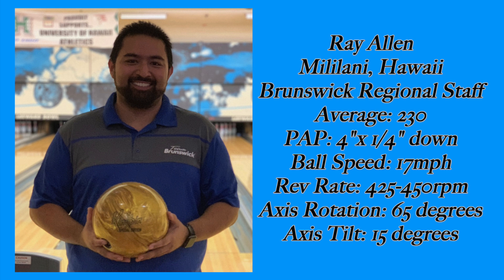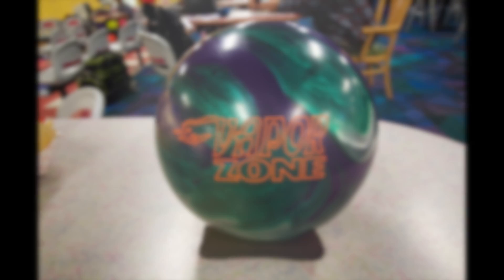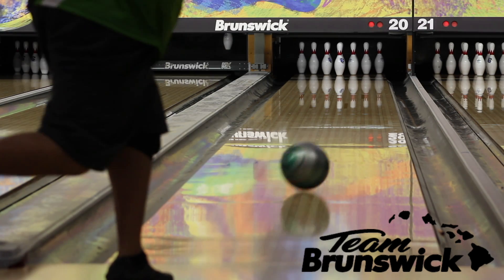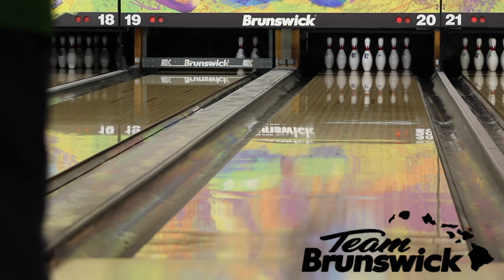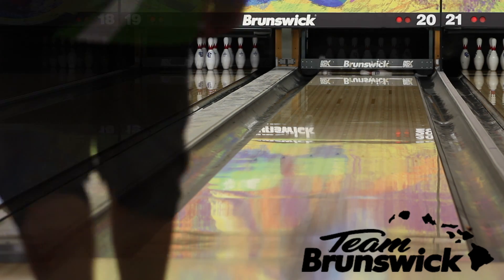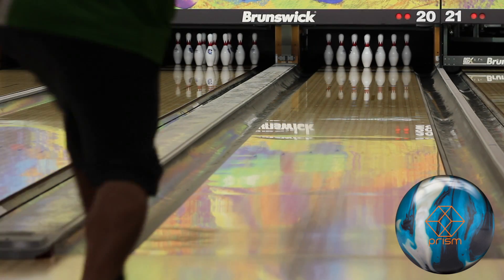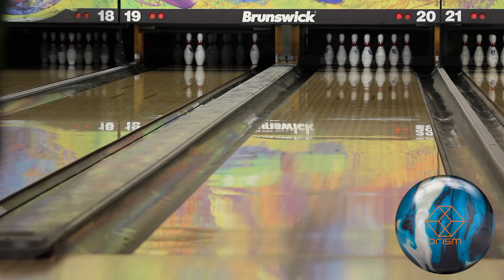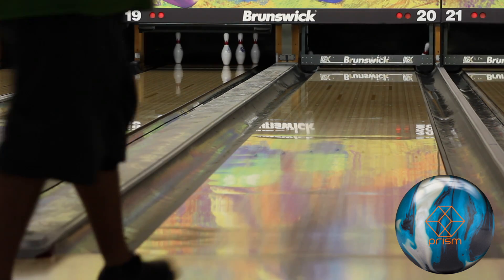Brunswick Vapor Zone Hybrid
This video is about Vapor Zone Hybrid